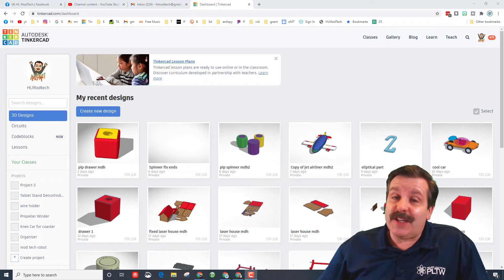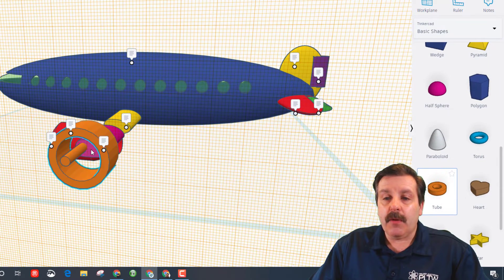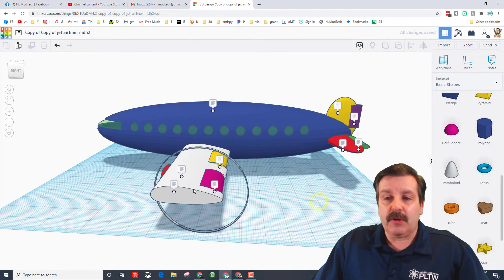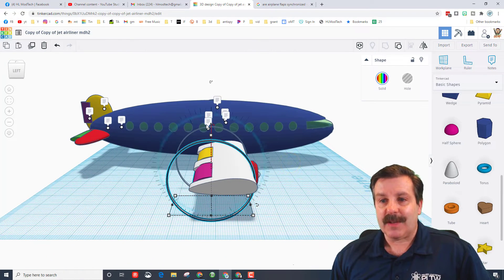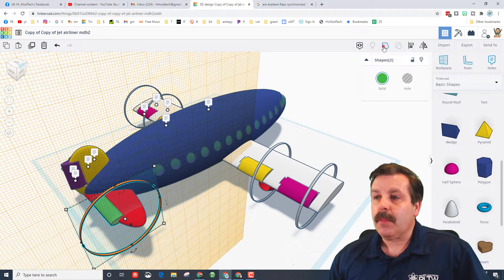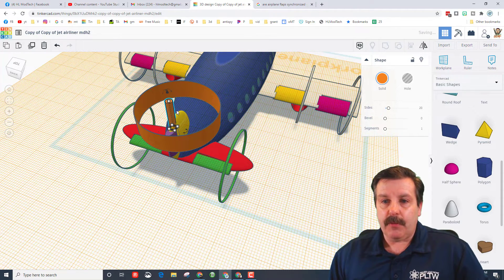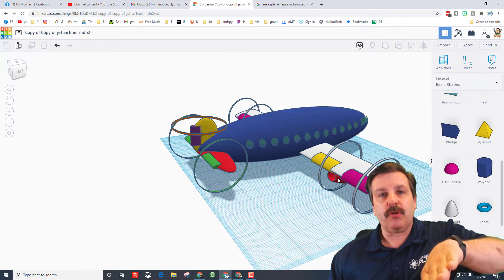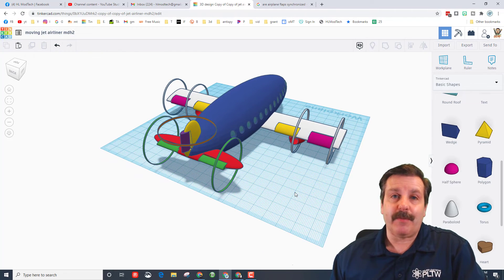Master Airplane Control Surfaces | Make them Move in Tinkercad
Have a glorious day and keep Tinkering! Flight is darn right magical, but you need control surfaces to get where you want safely. This video shows you how to add moveable control surfaces to our Tinkercad jet. It is based on the jet airliner fuselage and controls. Those videos will be available in the video cards.